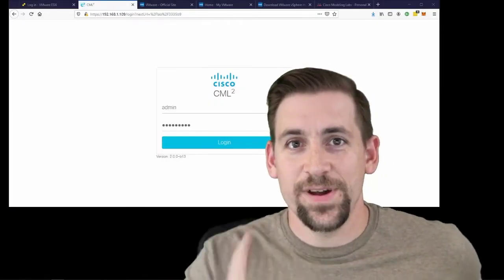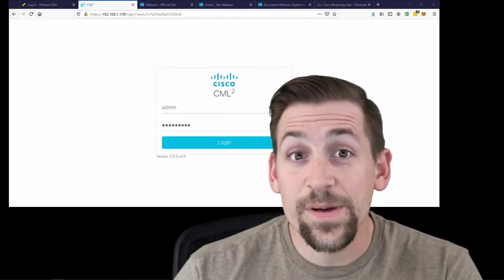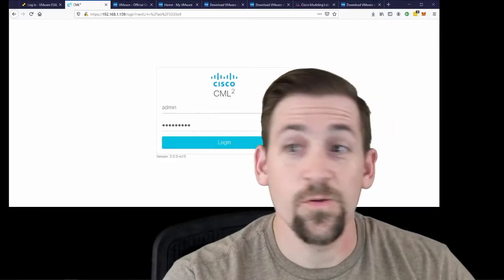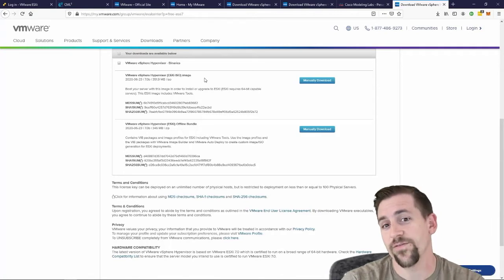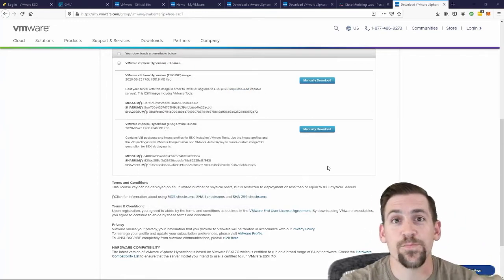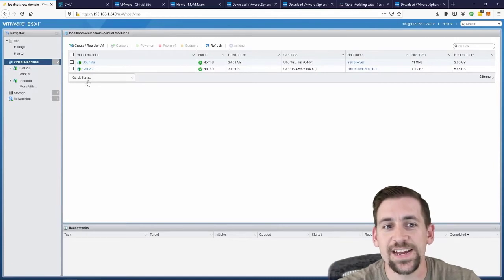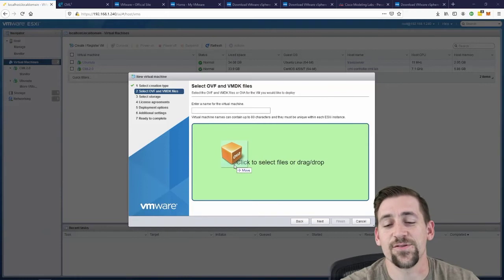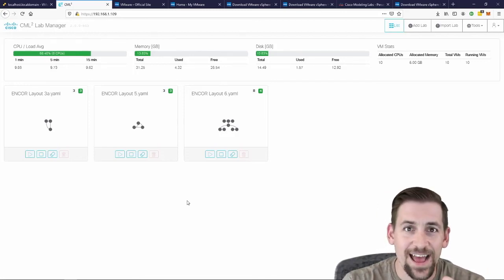Quick tips to get Cisco CML up and running in your home lab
In this video Travis outlines some tips and tricks to streamline the process of getting Cisco Model Lab (CML) up and running on a home server.  This includes installation of VMware Vsphere (ESXI) as well as loading the CML OVA in the VMware hypervisor.